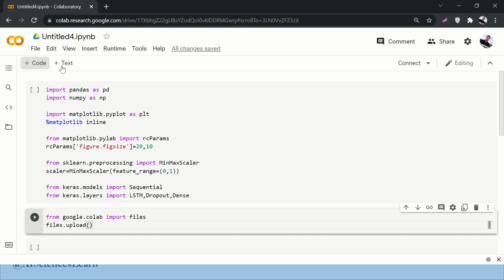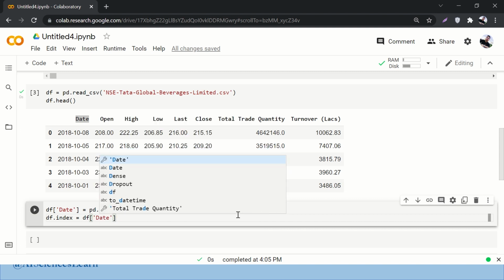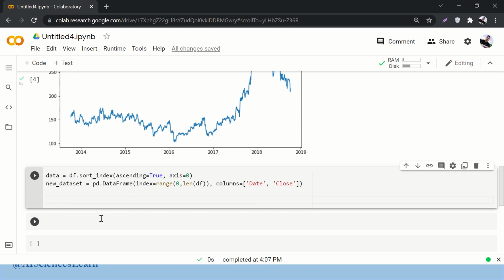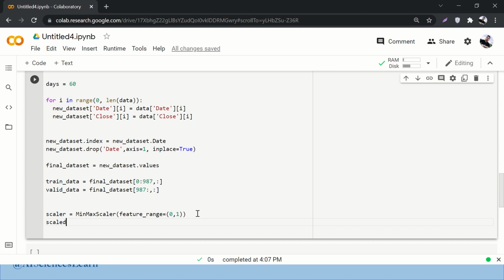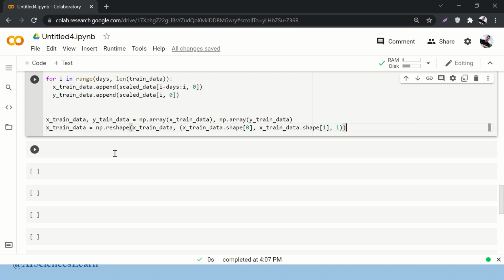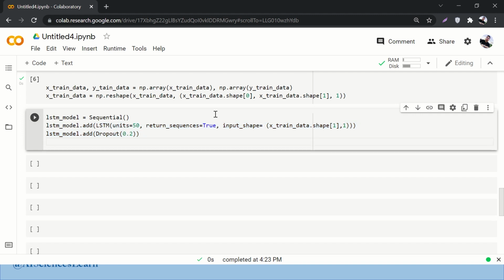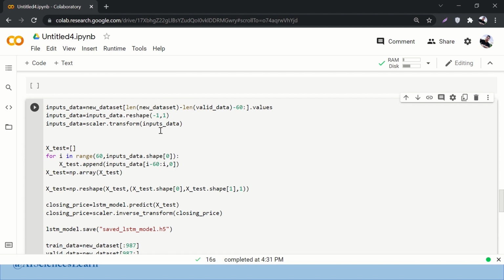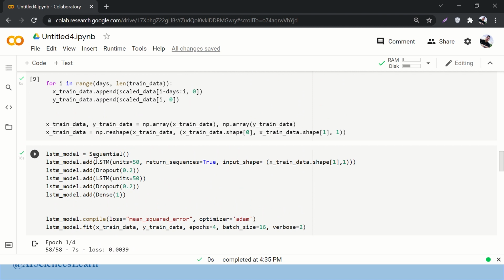Stock Price Prediction Using Python | Machine Learning | LSTM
In this video, we are going to build a stock price prediction model.